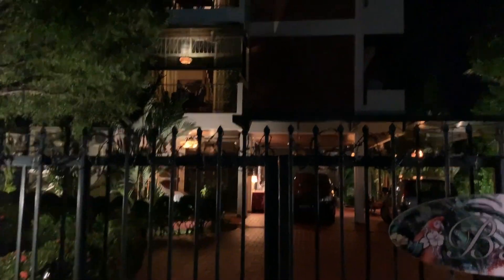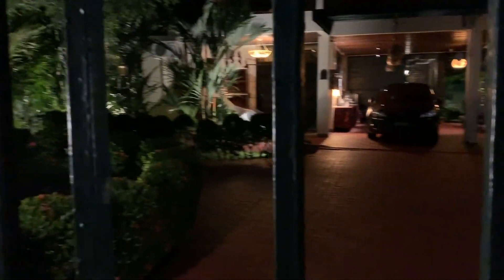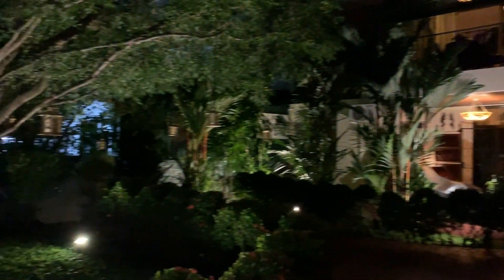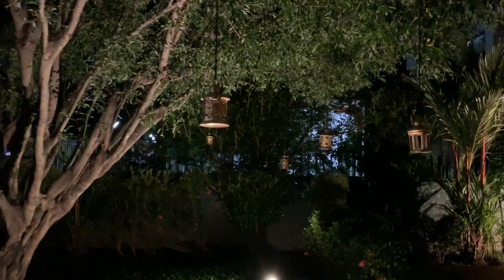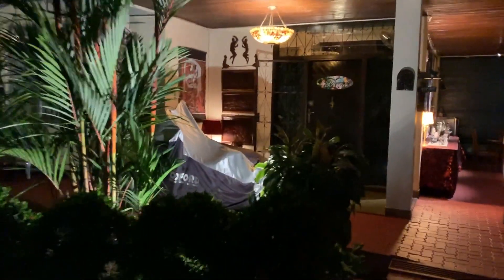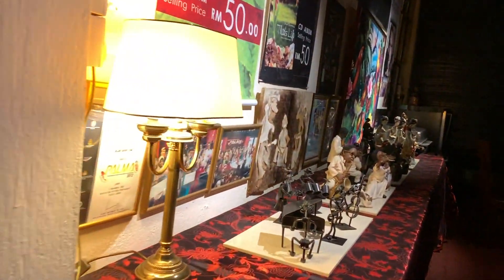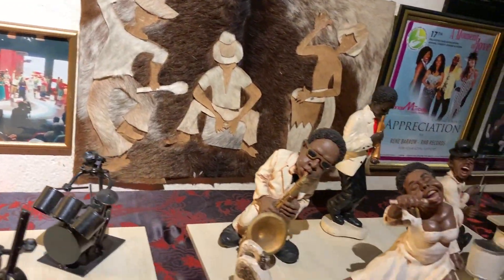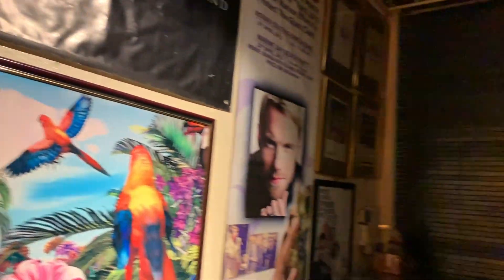[Travel Vlog] Malaysia Sabah, Kota Kinabalu | Solo Travel - Island Hopping, Food, Airbnb, Grab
Want to share my recent travel to Malaysia, Sabah, KotaKinabalu.

I spent a fantastic trip of jetting, island hopping, and eating seafood and tropical fruit.

The Uber-like app that I mentioned is called GRAB.

I am not a native English speaker - if you find some grammar mistakes, feel free to point them out in the comment box.
We can take this opportunity to improve together! ♥
♯ MUSIC ♯

♯ ABOUT ME ♯

Hi, Coucou, 你们好

I born in China and have lived in France for nearly a decade.
I speak Chinese Mandarin, English, and French.

This channel tells you the story of my life abroad, as well as my passion for language, culture, and travel.
The journey starts from my exams and MBA application experiences.
You will soon find some VLOGs regarding those leisure activities in France or other countries, together with travel and food.

Done with love ♥ and joy ♪♫

Ding Dang Dong
♯ LET'S ALSO MEET ♯